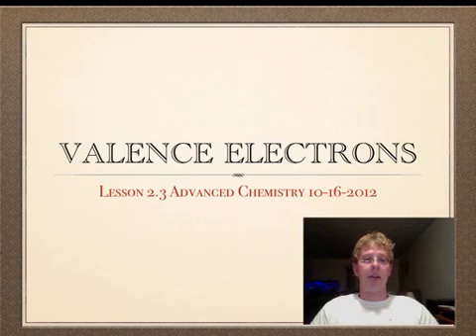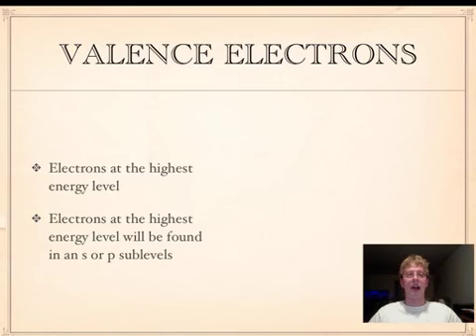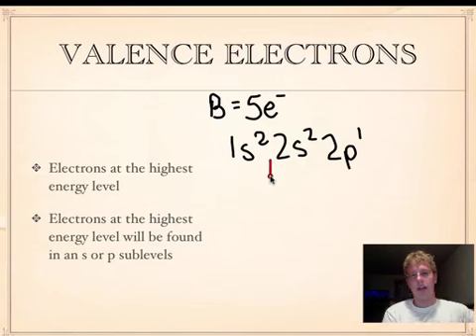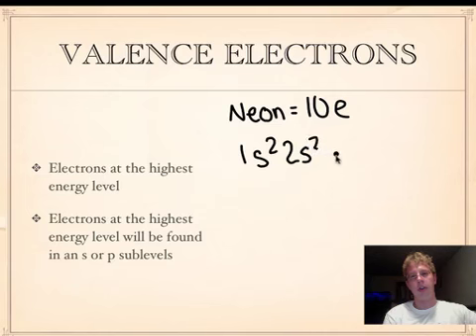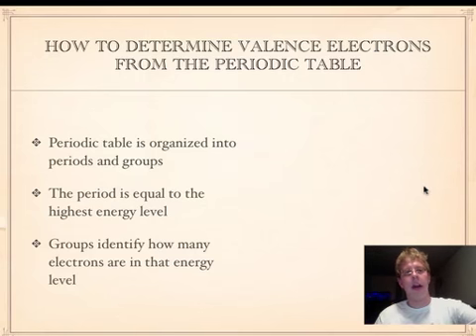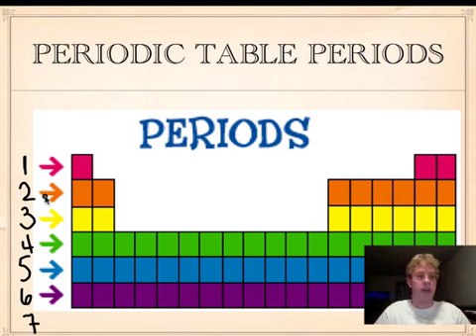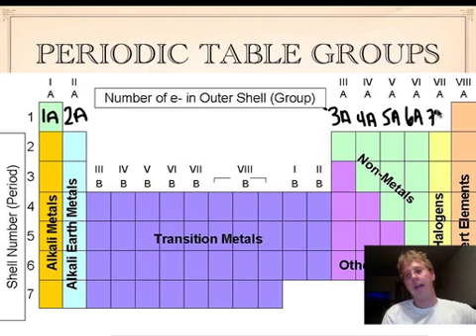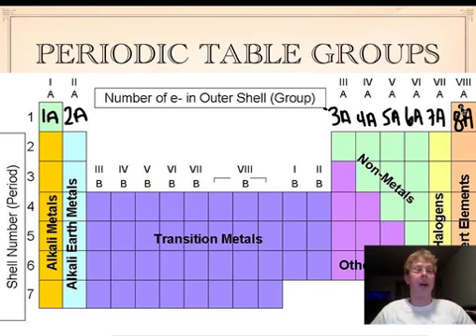Video Lesson 2 3 Valence Electrons 10 16 2012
Video Lesson 2.3 Valence Electrons